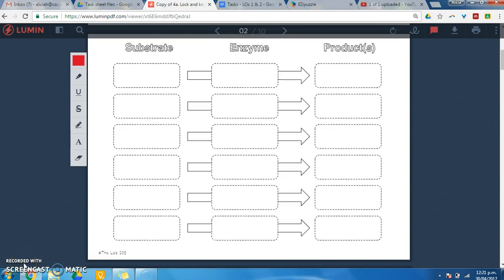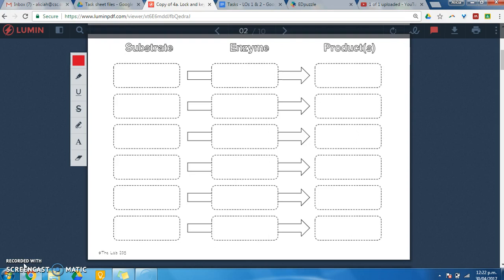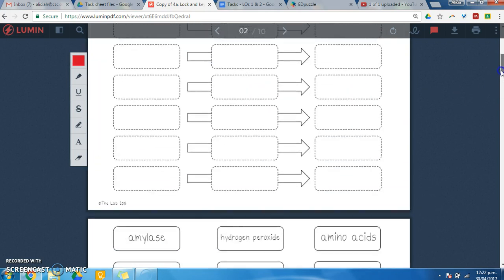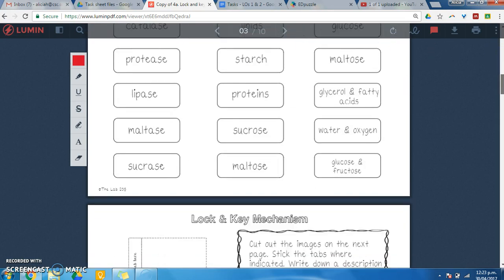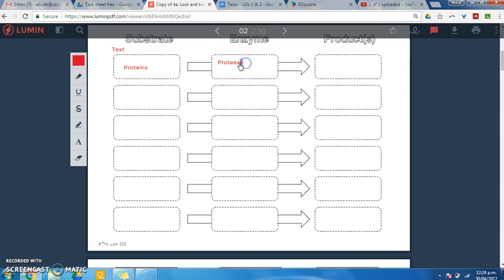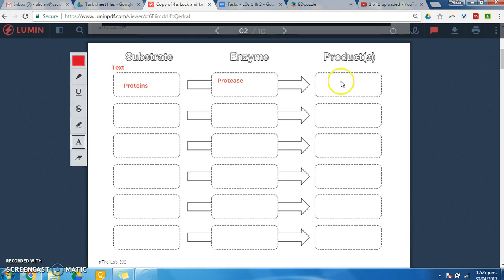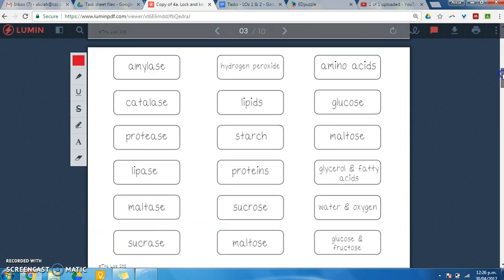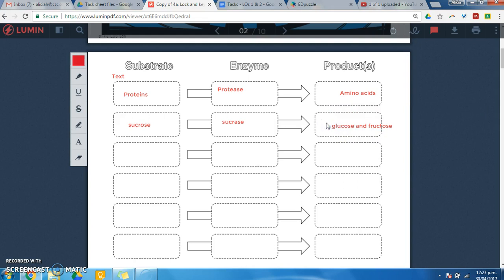Substrates, enzymes and products worksheet